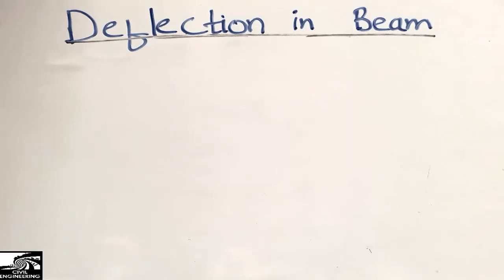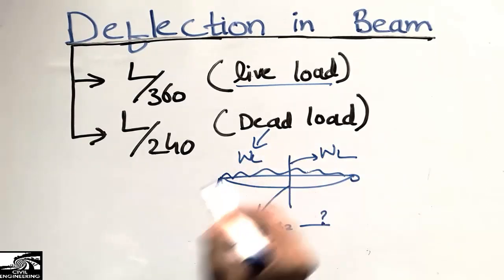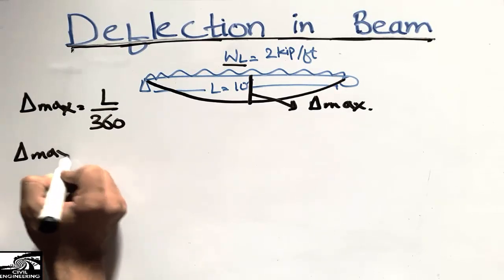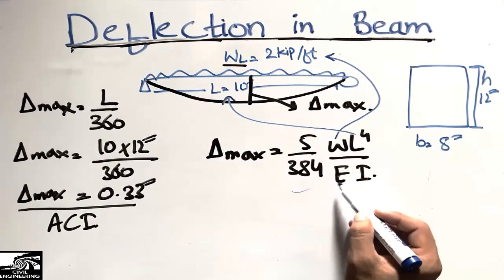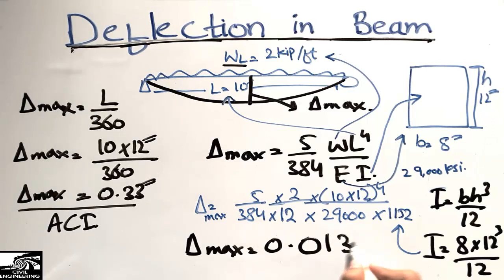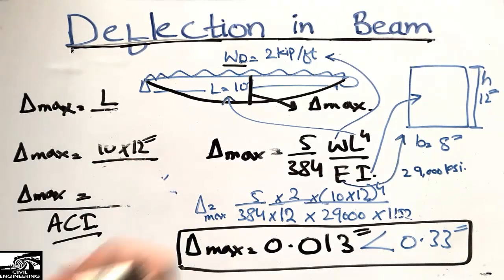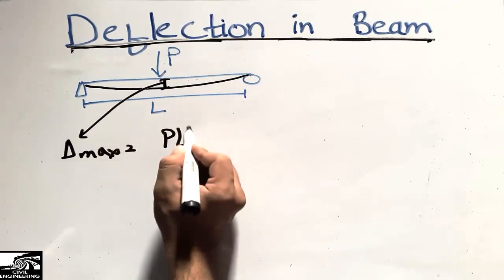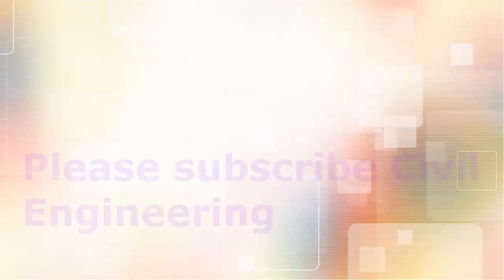Deflection of Beams || Deflection Limits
This video shows the deflection of beams as per American concrete institute codes. ACI recommends to use deflection limits as L/360 for live load and L/240 for dead load. These are the two limits which we should consider while designing our beam and taking servicibility criteria.